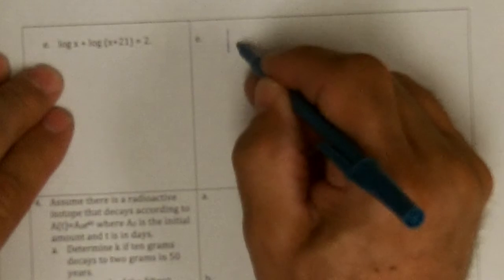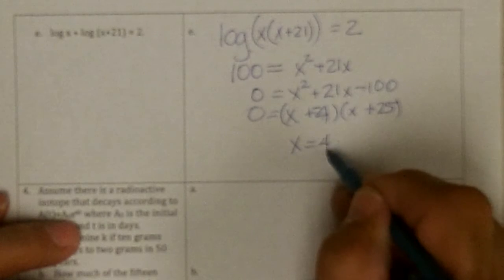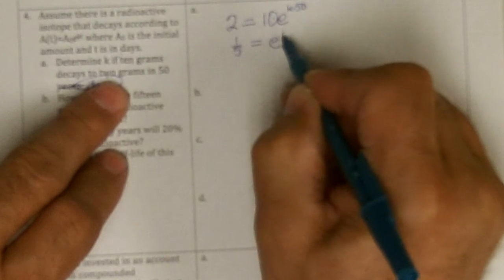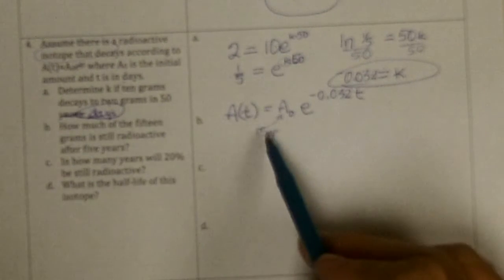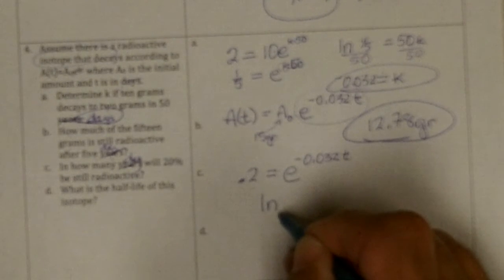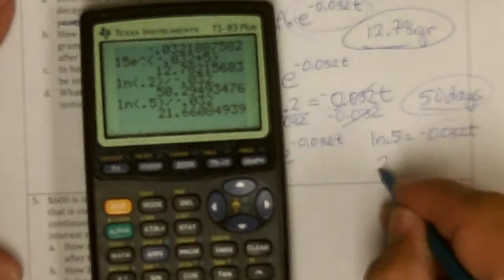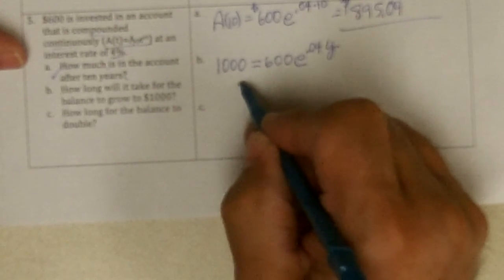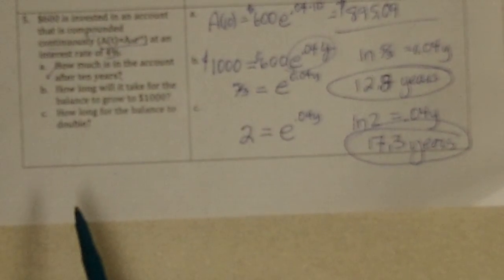153 Ch 5 Sample Test Page 3